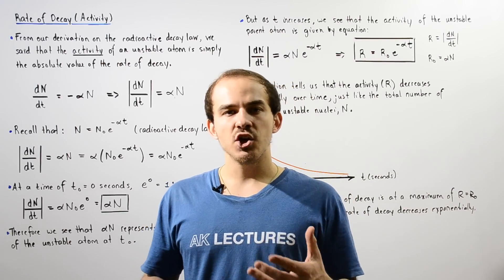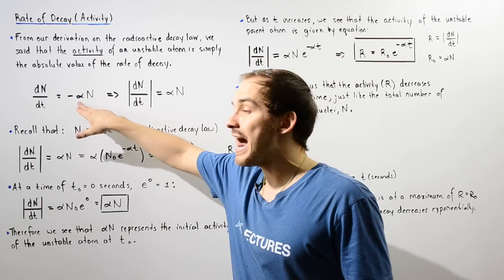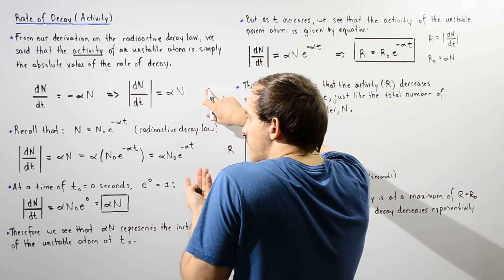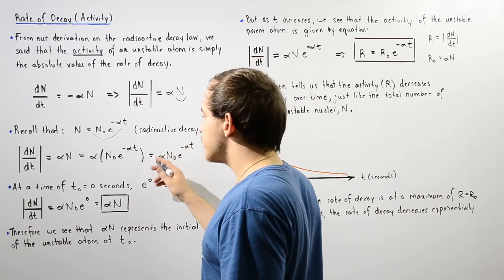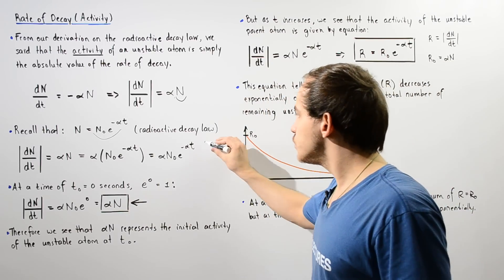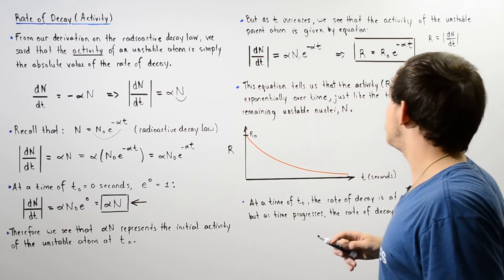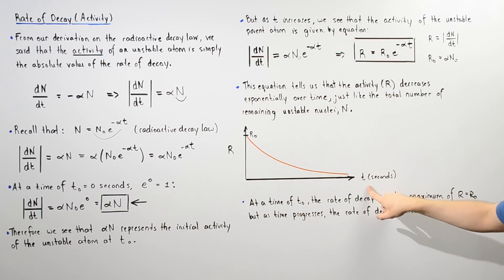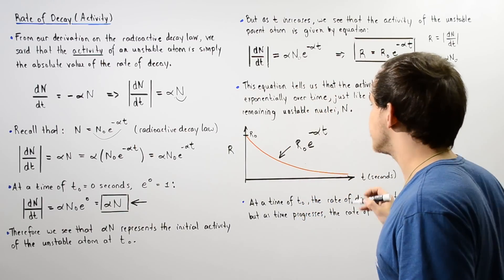Rate of Decay and Activity